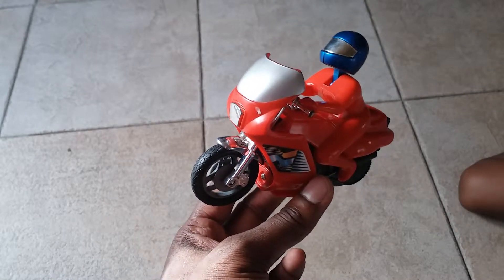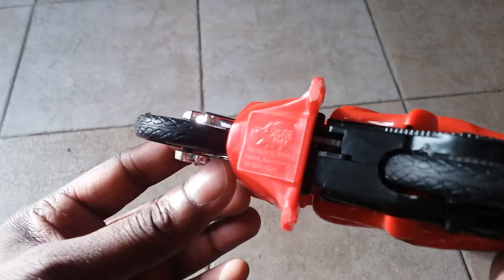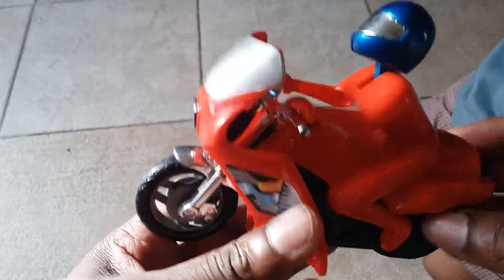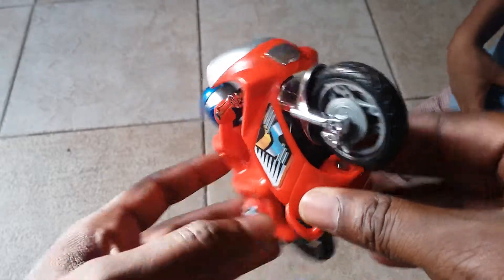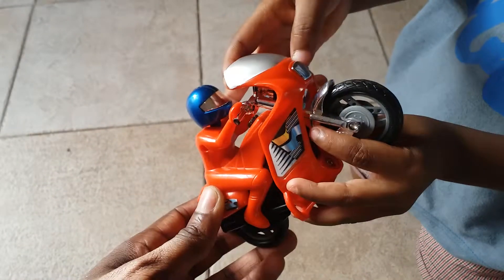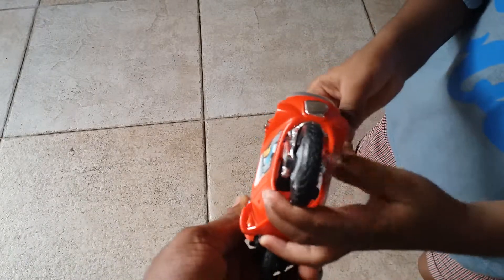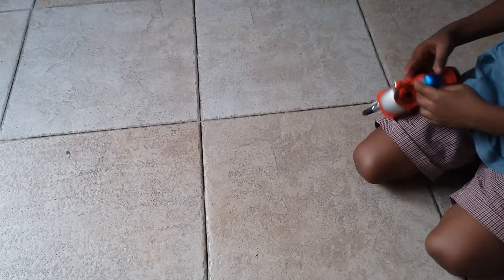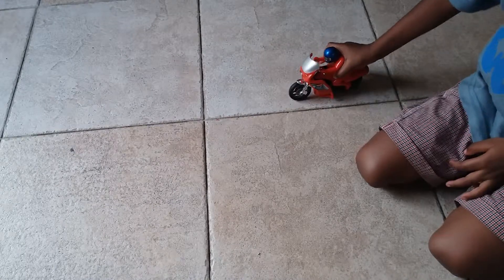Dickie toy review by lad its his show today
Dickie  toy motorbike "letsssssss riiiiiiide"